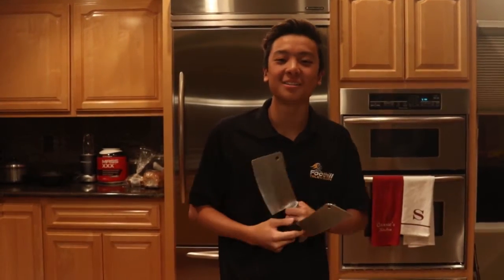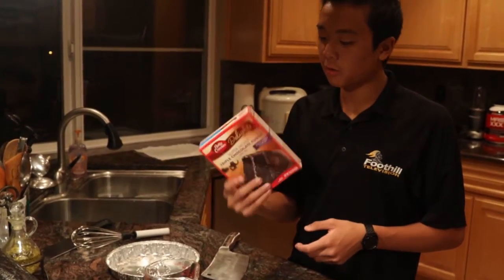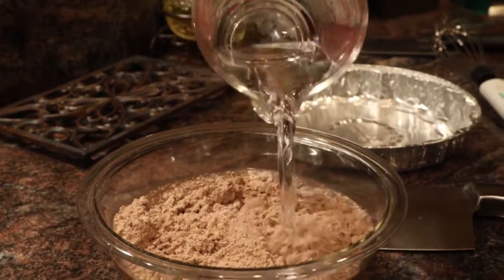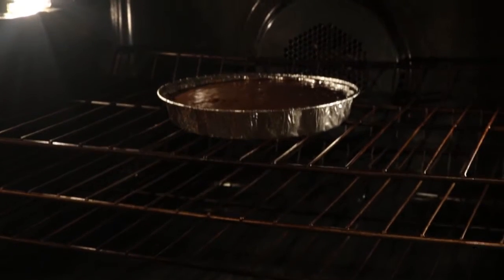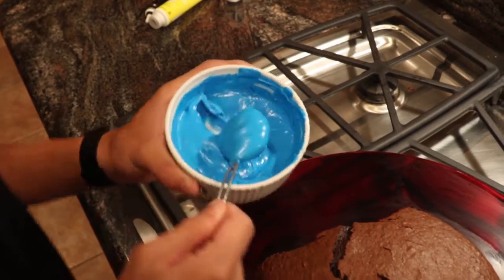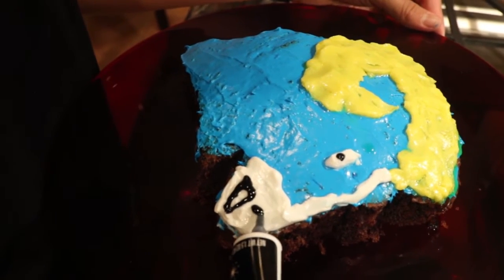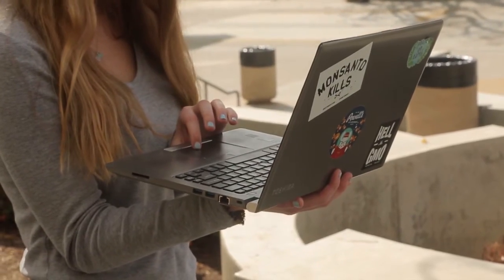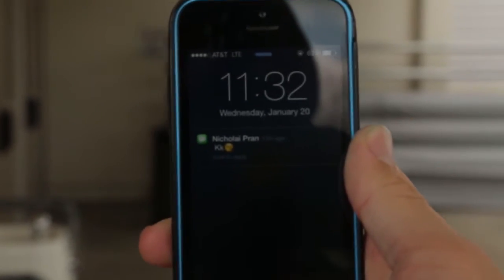Foothill Television--Show 32